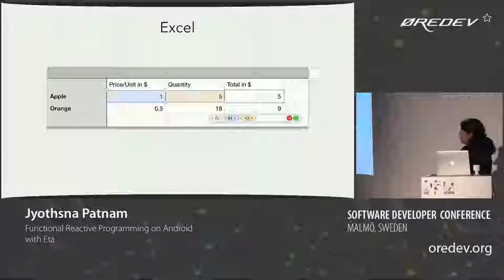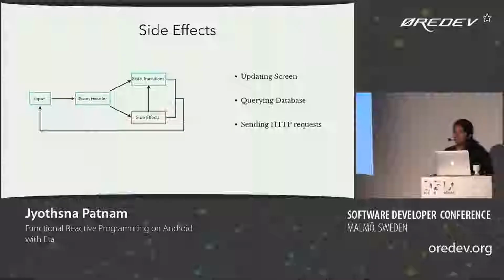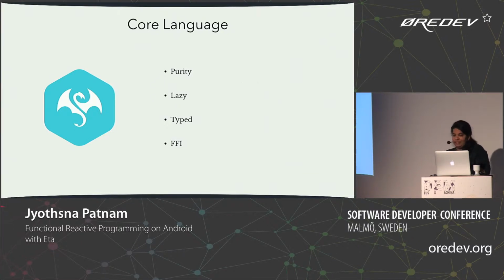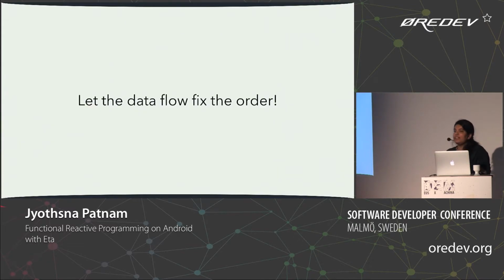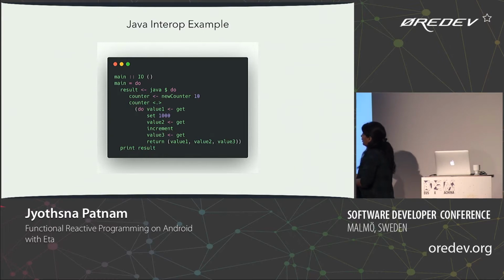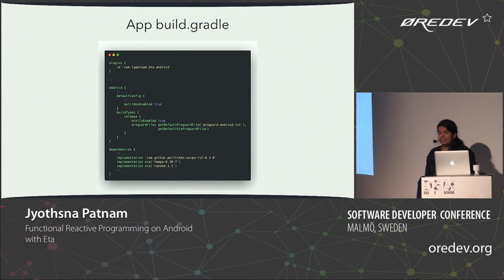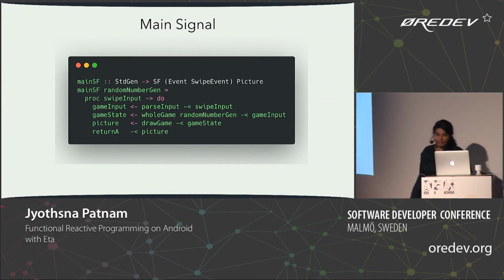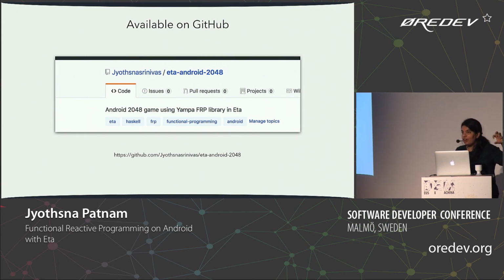Jyothsna Patnam - Functional Reactive Programming on Android with Eta | Øredev 2018